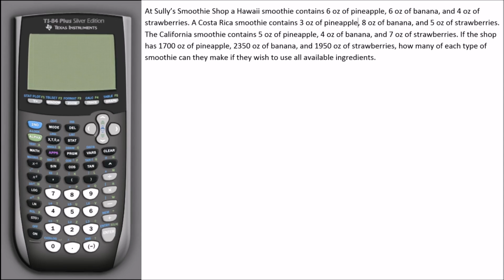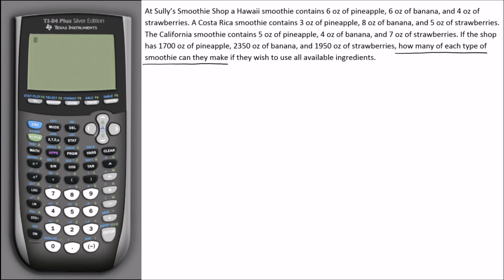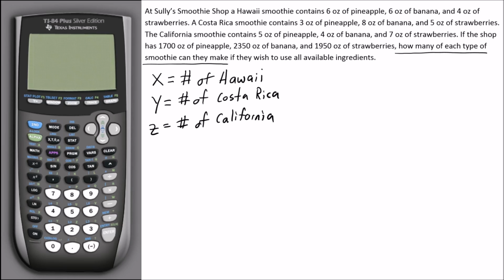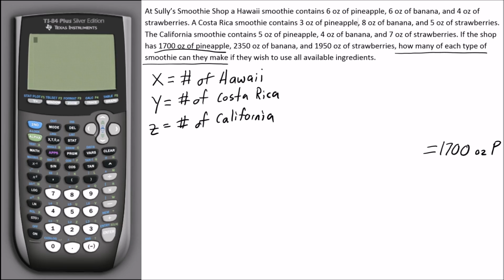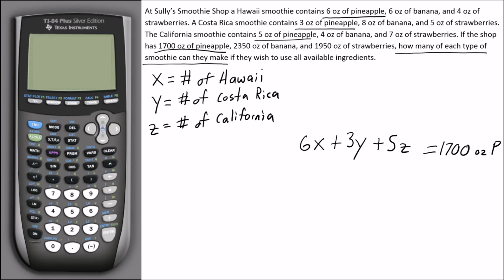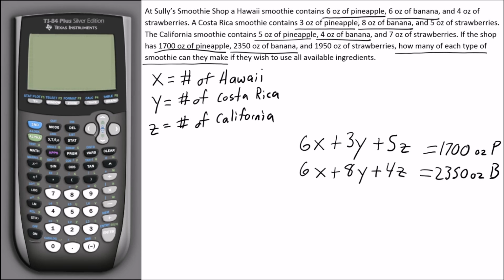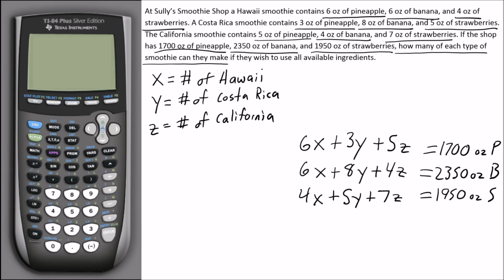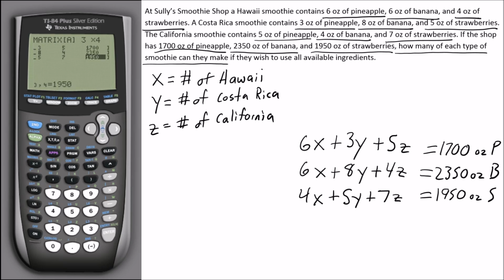System of Equations Word Problem